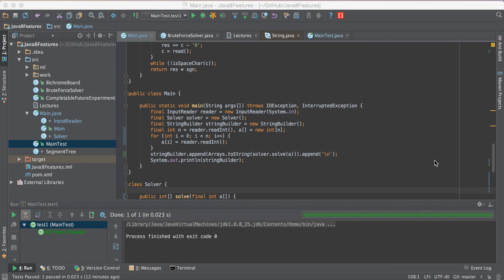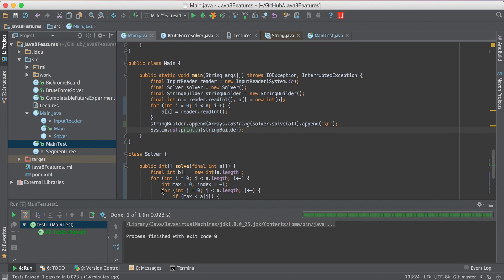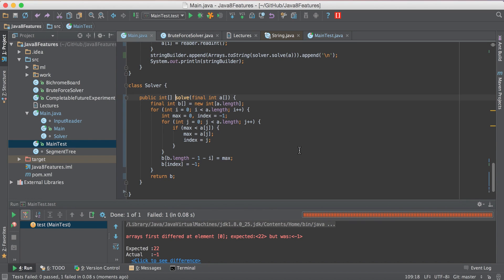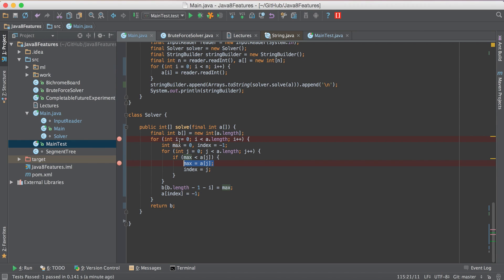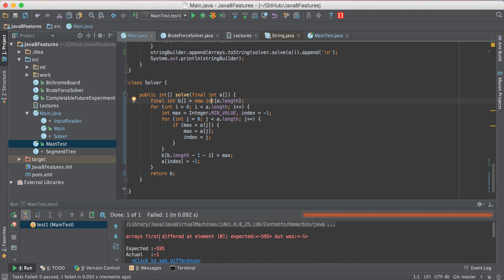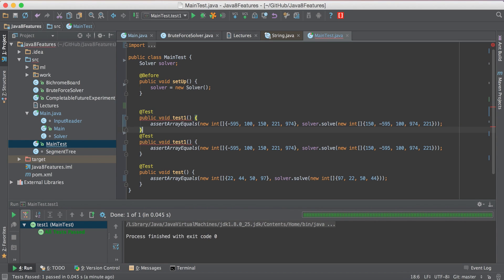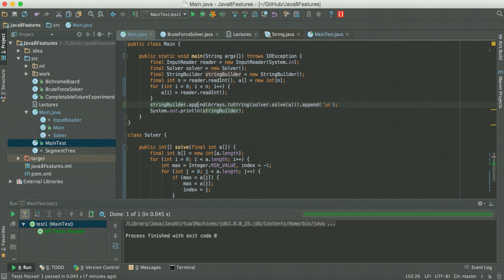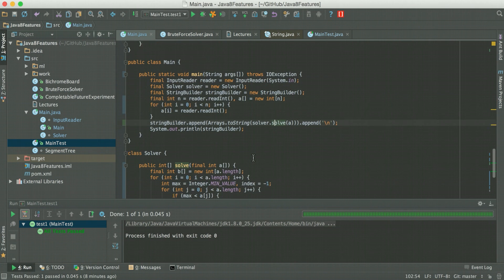Test Case Generation - #2 - Competitive Programming In Java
Test cases are important to think about when programming in a contest. You never know if that latest change is as harmless as it looks. Here we talk about how to use a test framework, JUnit, to test our solutions.